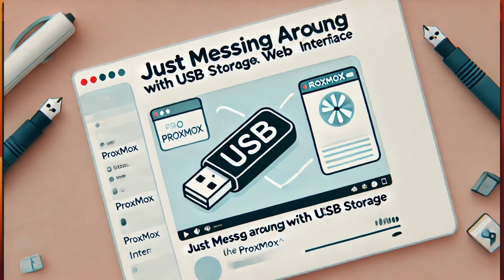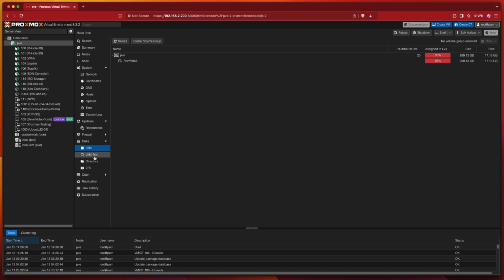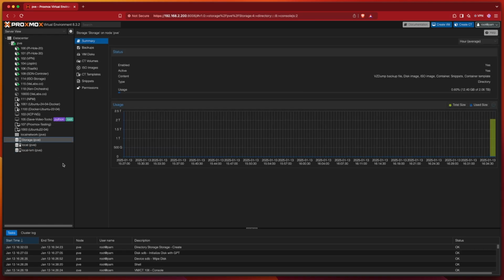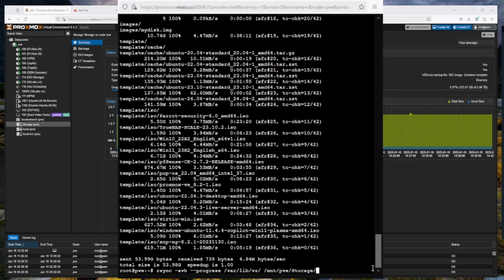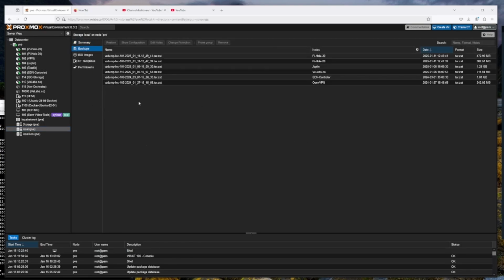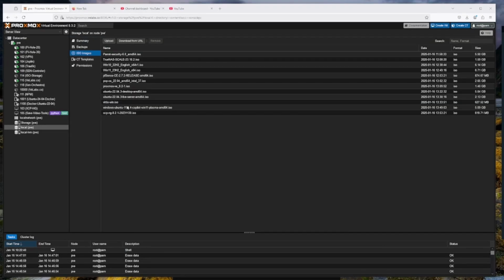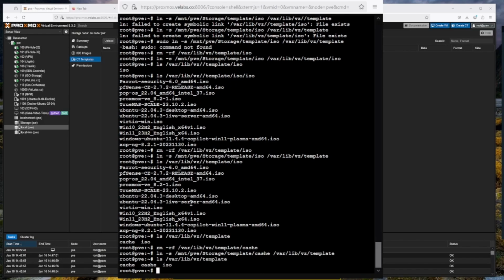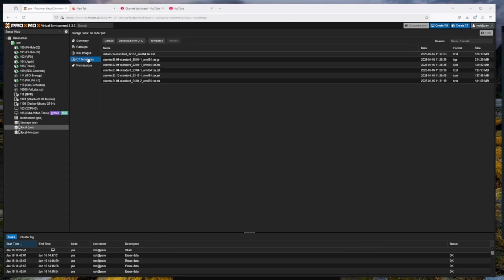Just Messing Around Adding USB Storage and linking It To Default File System